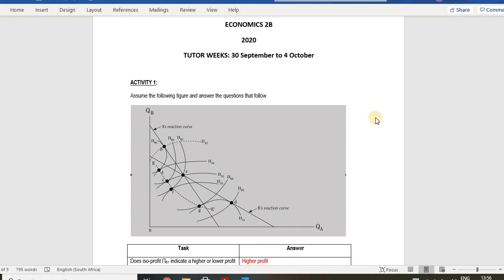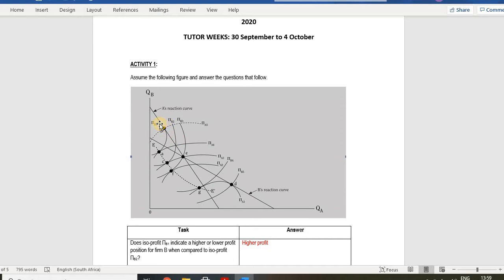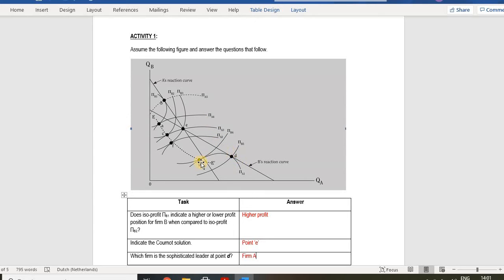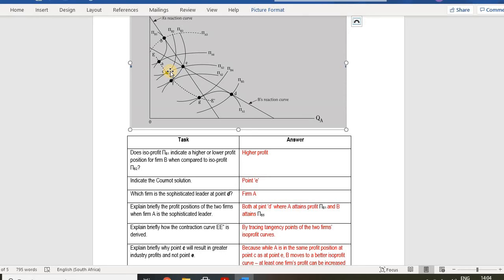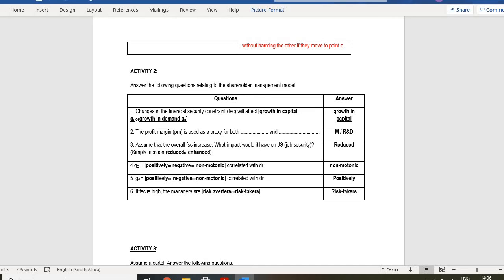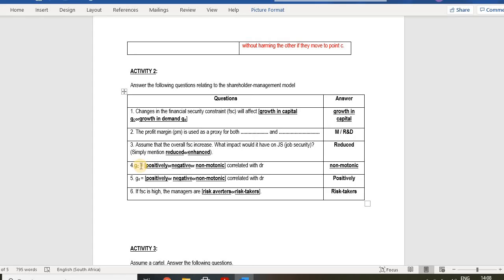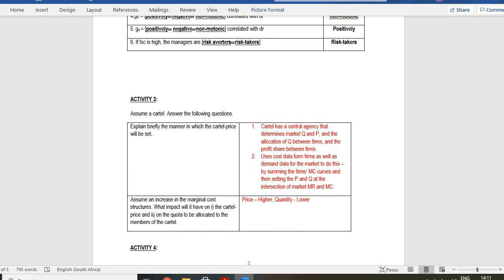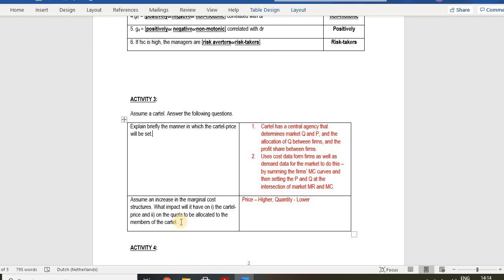Eco2B-memo activity 1 3